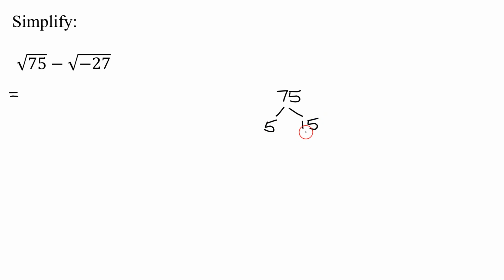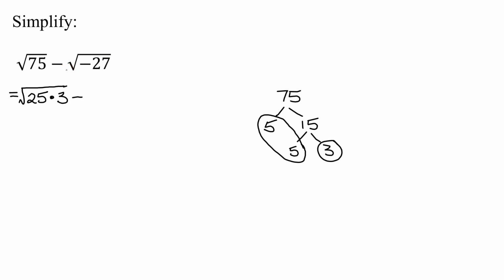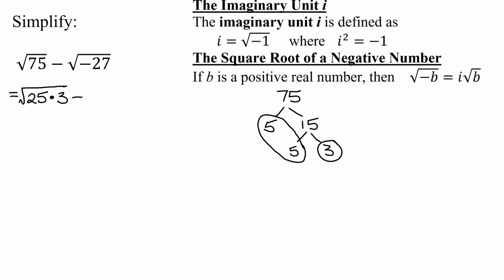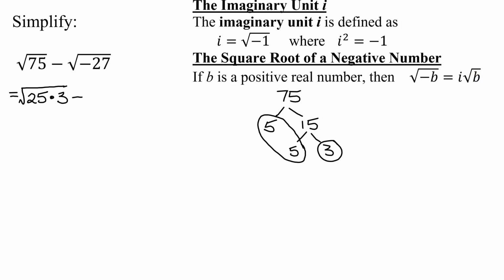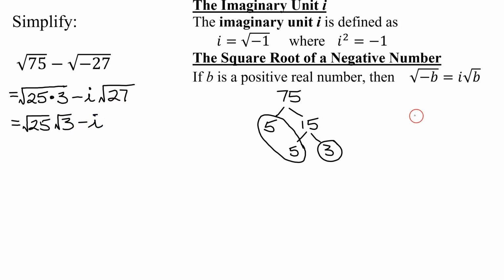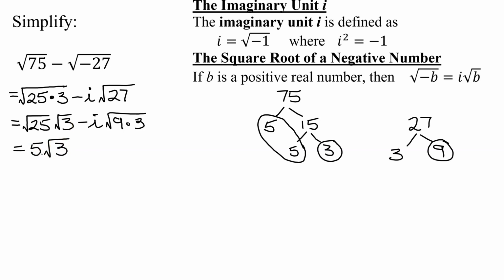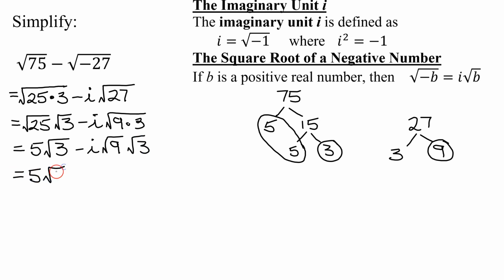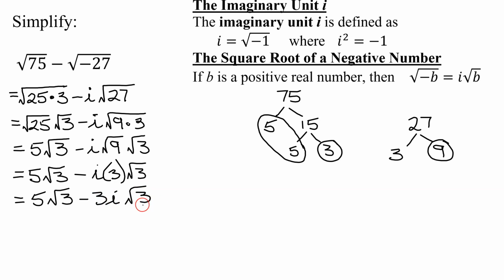Simplify Radicals of Positive and Negative Numbers: Square Root of 75 Minus Square Root of -27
This video explains how to simplify an expression containing the square roots of positive and negative numbers: sqrt(75)-sqrt(-27). In order to simplify the square root of a negative number the following are reviewed: the imaginary unit is i=sqrt(-1) and the square root of a negative number is sqrt(-b)=i*sqrt(b). Both 75 and 27 are factored by factoring out perfect squares and then the product property of radicals is used to simplify each expression.

Timestamps:
0:00 Introduction
0:12 Factor 75
1:16 Square Root of Negative Number
2:13 Factor 27